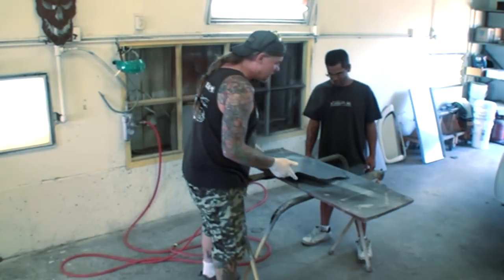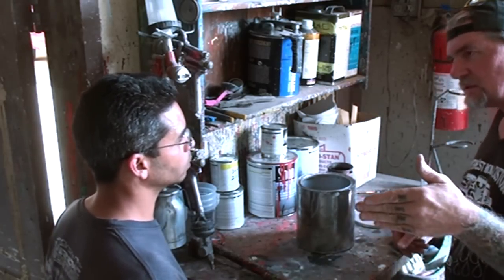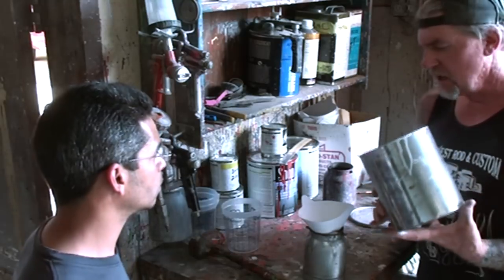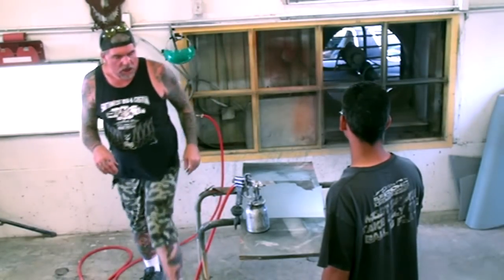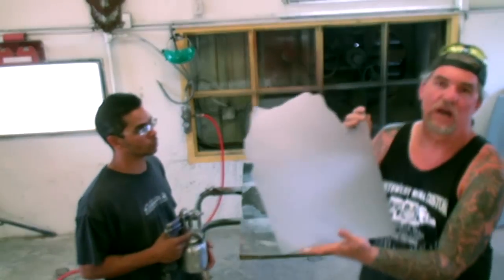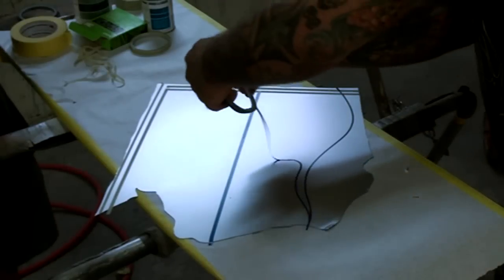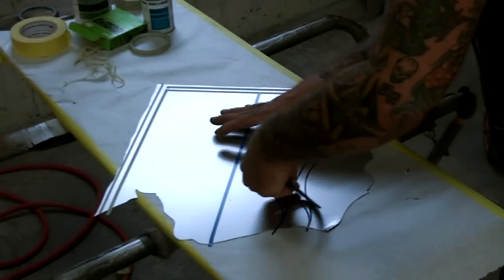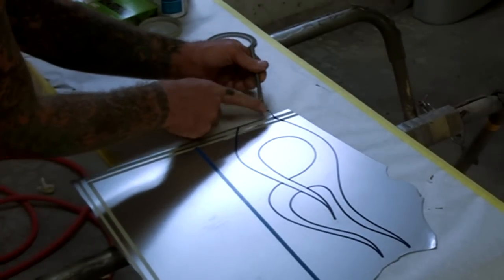HOW TO: Paint LowRider Patterns With Candy Paint - Part 1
We start out by spraying our base silver then taping off our patterns with fine line tape. Learning to tape patterns for a custom paint job on a car, motorcycle, or truck, can be tricky , but learning how to do it right will make you a better custom painter using candy apple paints and dyes.

Knowing how to use candies and how versatile the medium is can open the door to the next thing in custom painting. Unfortunately, many who dabble in candy effects don't know how to use it to their advantage, how vastly versatile it is, and how endless combinations of effects can be created by understanding how it works. Candy paint remains one of the most widely used techniques when designing custom paint projects, and it continues to evolve as custom painting matures.